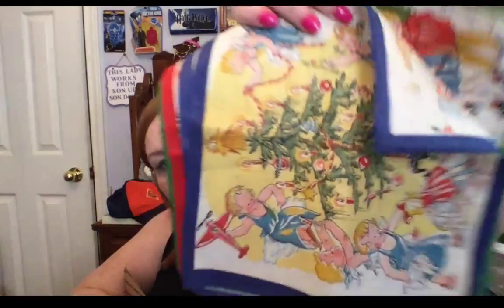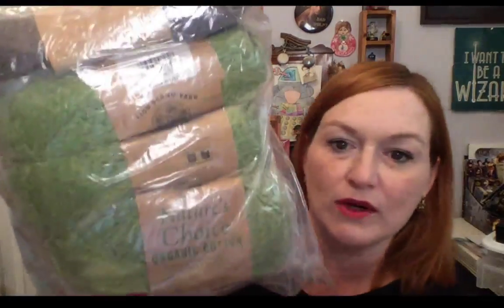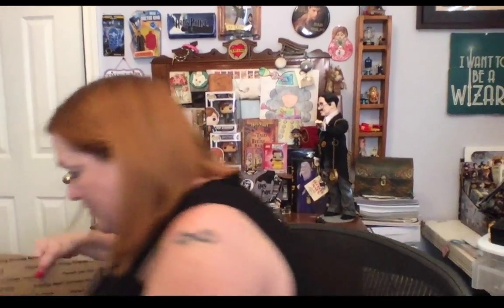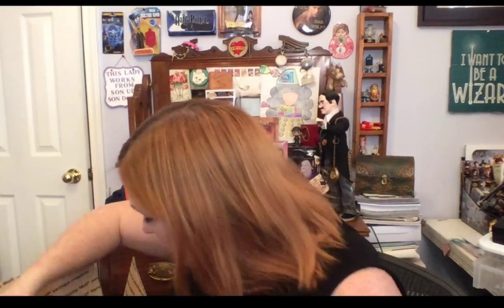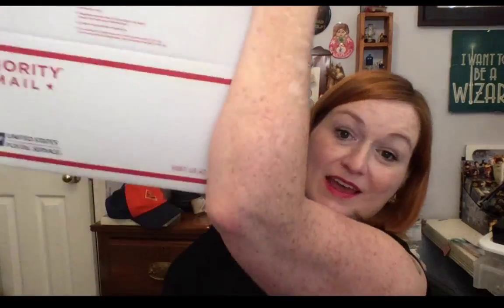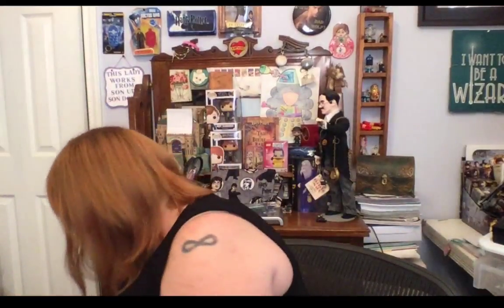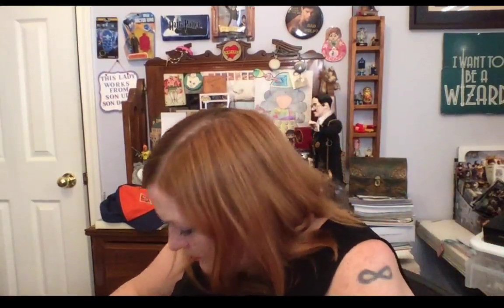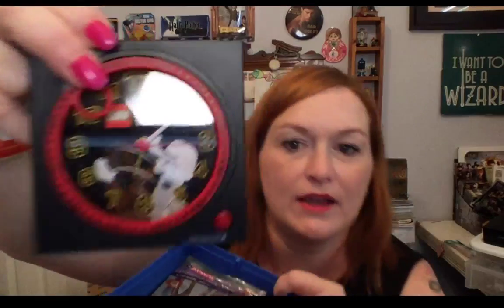Reseller Inventory Destash - Perfect to Sell on Ebay or Etsy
***SOLD OUT-MORE To COME*** I'm destashing my inventory. $30 a box. I've got waaaaaay too much and my focus has changed to smaller things.  I've got some great things that you can keep or resell.

*Mailbox*
Friendswood, TX
77549